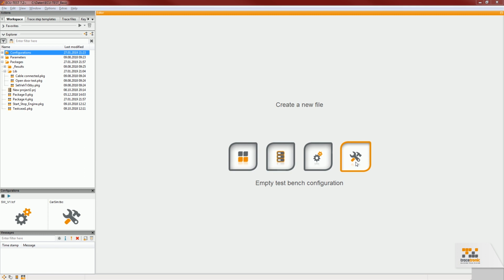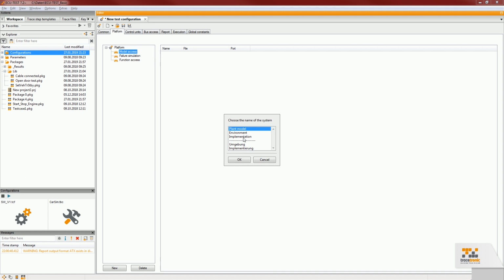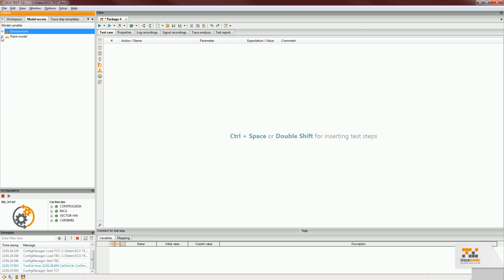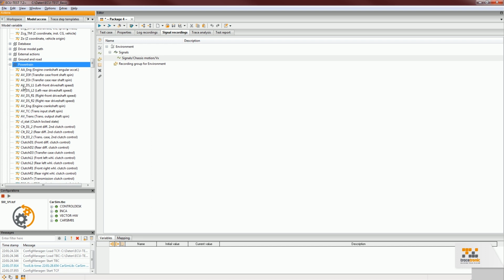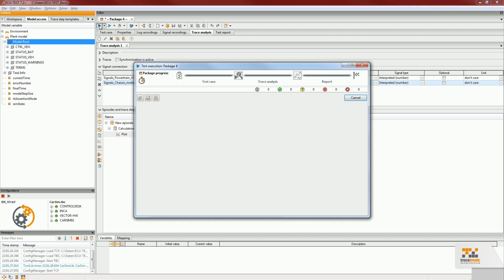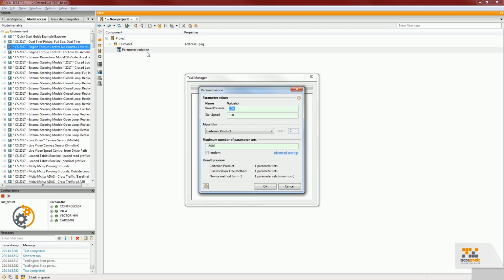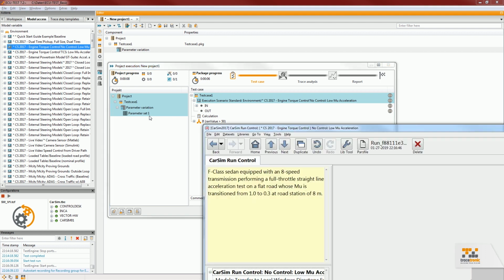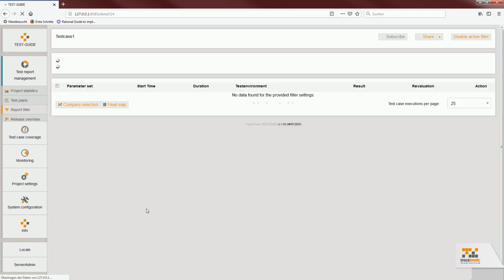tracetronic ecu.test | How to automate CarSim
For us, ecu.test is above all an integration platform which connects the different hardware and software tools on the market with each other. One of these specialized tools for vehicle and environment simulation is, for example, CarSim. Designed by the Mechanical Simulation Corporation, this software supports its users in the development of vehicle programs and in the analysis of vehicles.

You are longing to know more about the interoperability between ecu.test and major tools on the market? Please have a look at our most recent video tutorial with a focus on CarSim and stay tuned for subsequent videos, where we will take a closer look at other tools.